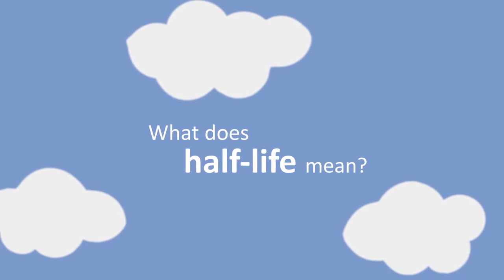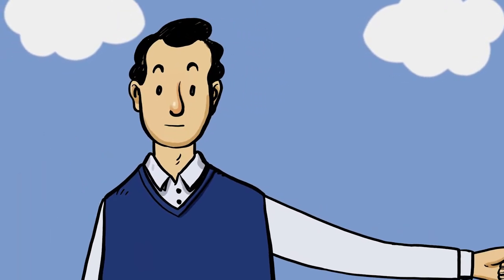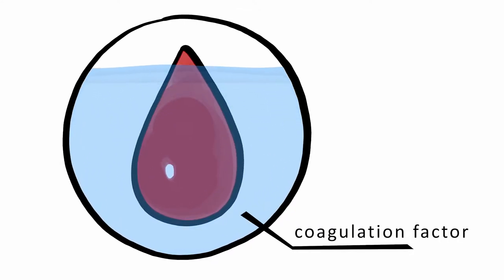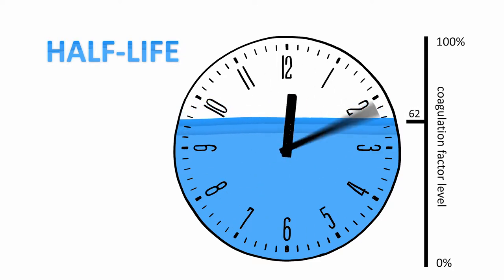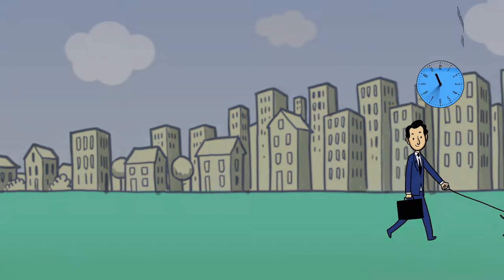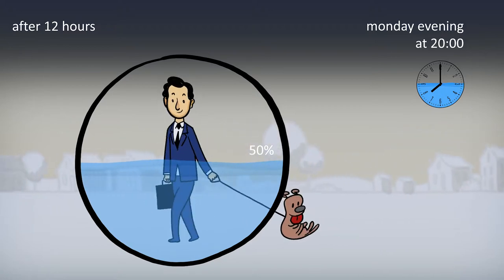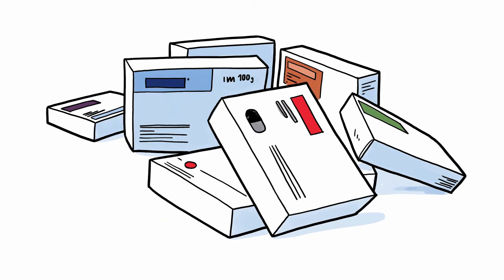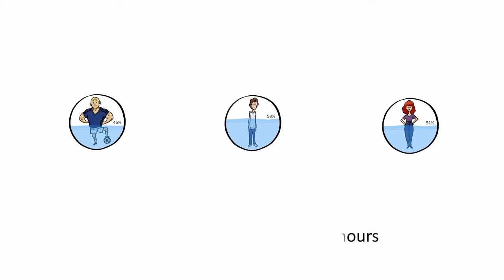What does Half-Life mean?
Half-Life easily explained